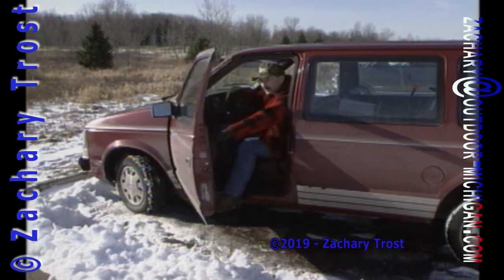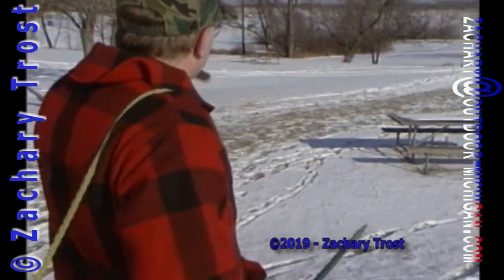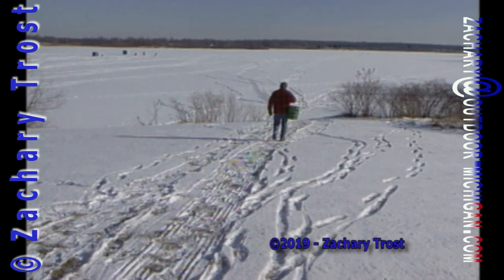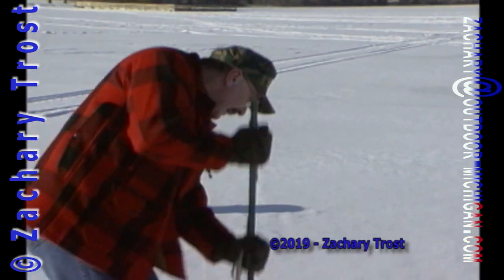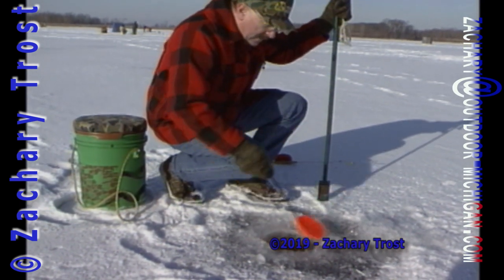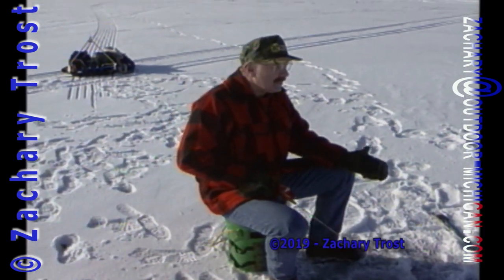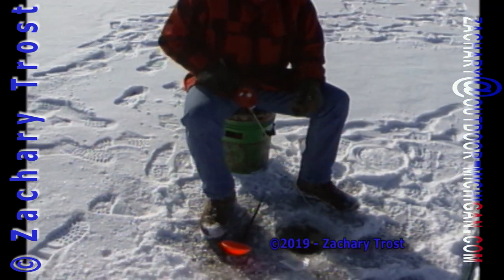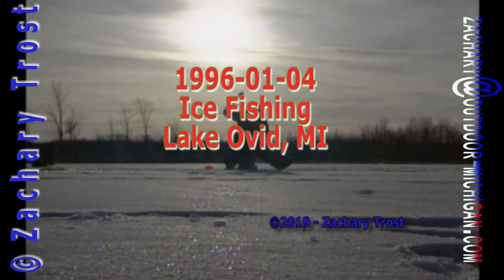Ice Fishing Lake Ovid, MI - Fred Trost's Practical Sportsman 1996-01-04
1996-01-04 Ice Fishing Lake Ovid, MI. In this feature Fred Trost demonstrates how inexpensive, easy and relaxing Ice Fishing can be.